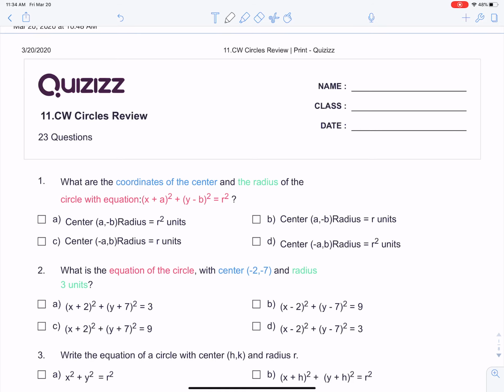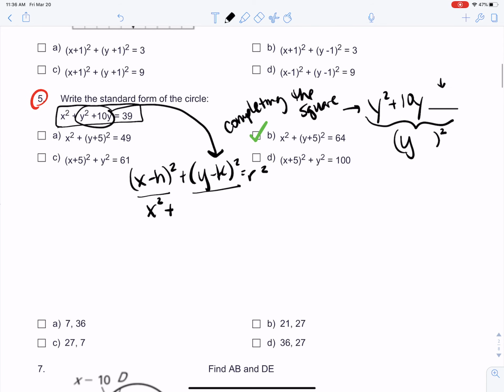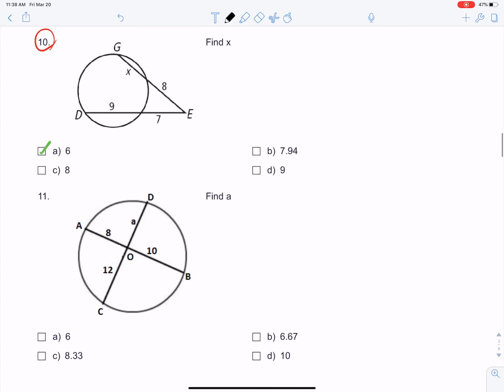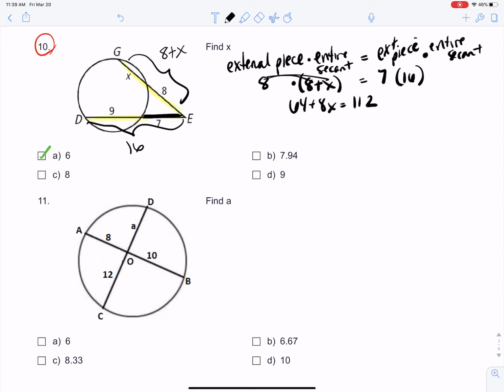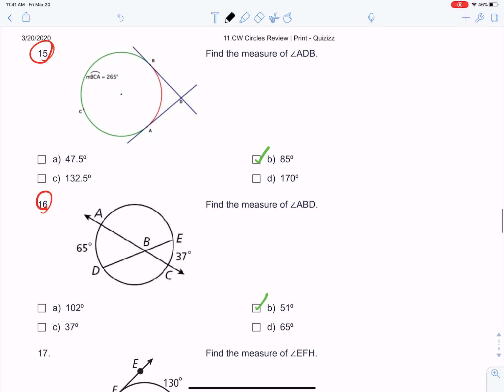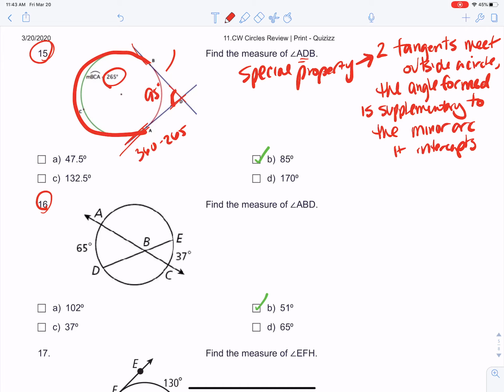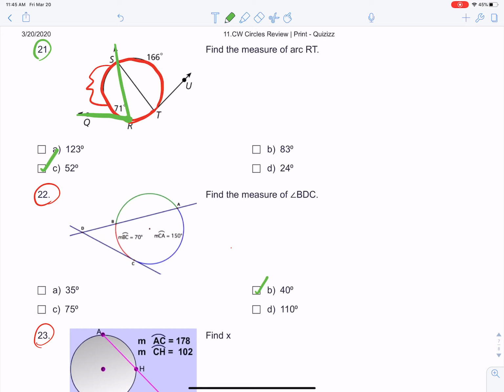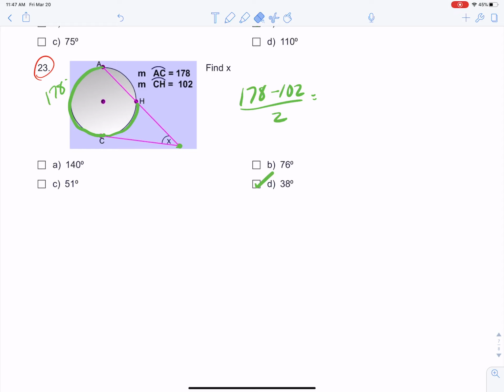March 20, 2020